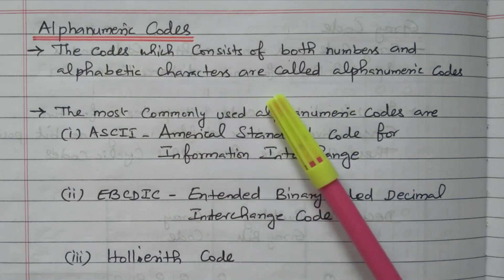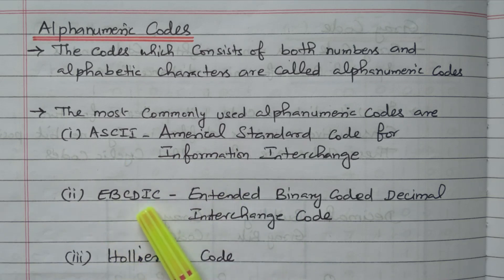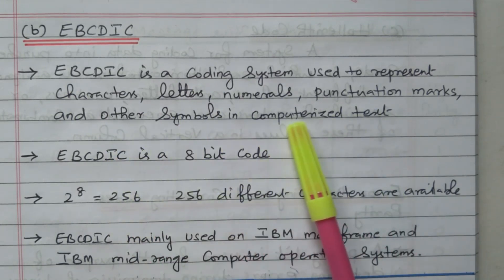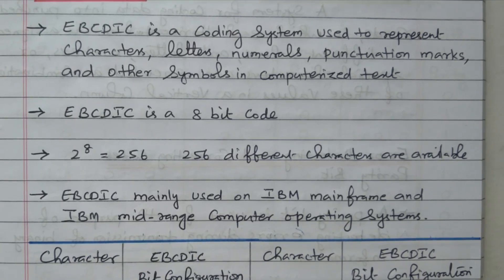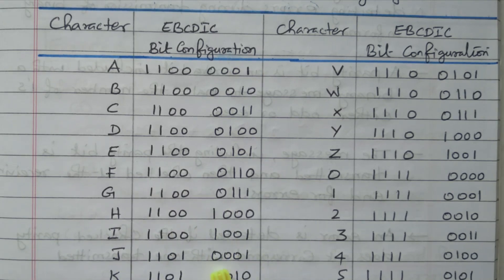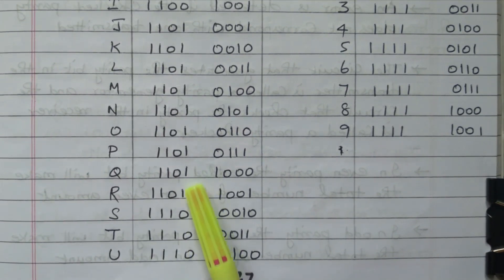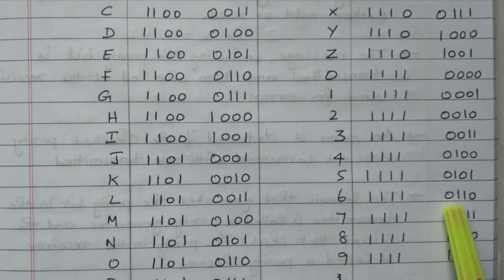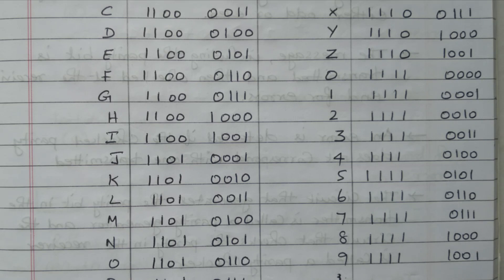20 Alphanumeric Codes EBCDIC Extended Binary Coded Decimal Interchange Code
Lecture Series # 01 Number System